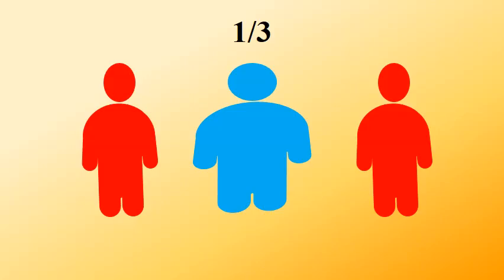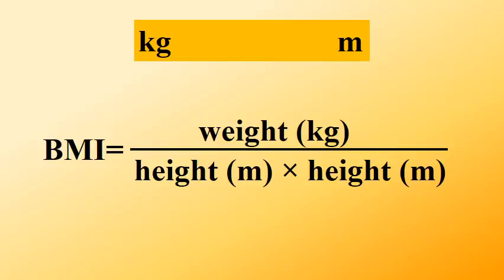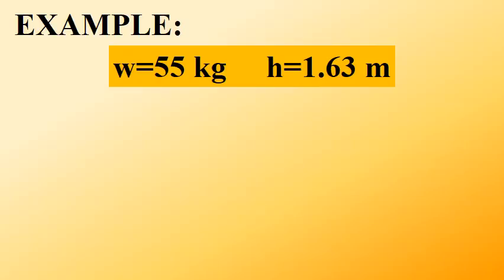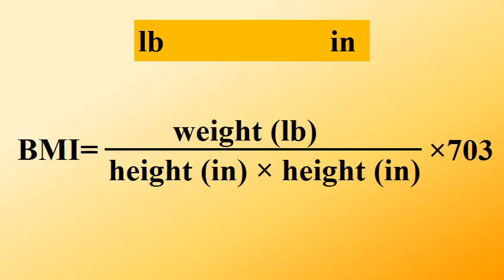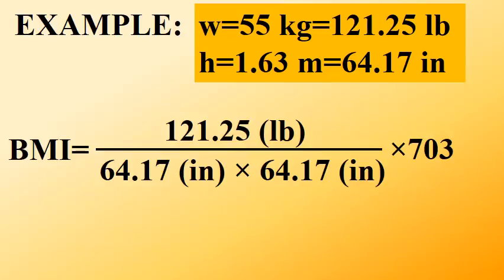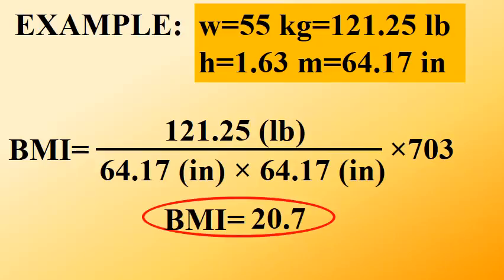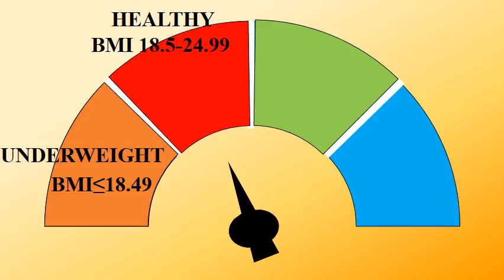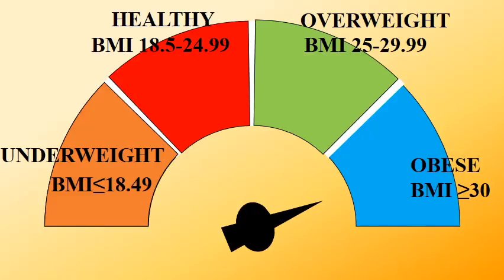How to Calculate Your Body Mass Index (BMI)?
In this video you will find what BMI (Body Mass Index) is, how to calculate it and how to interpret it.

Have you found what your BMI is?